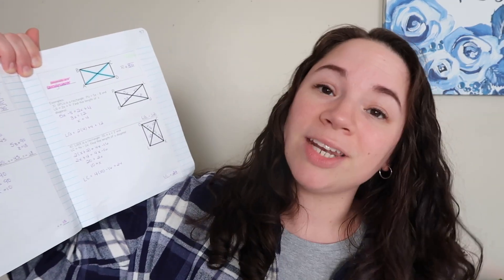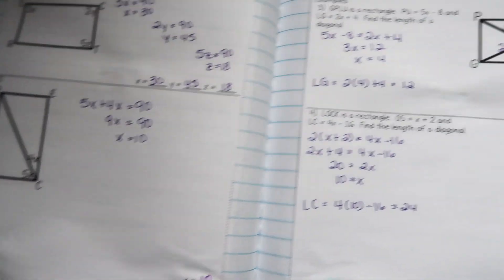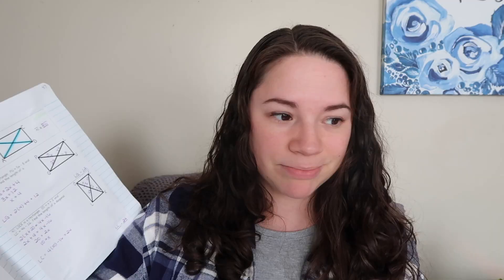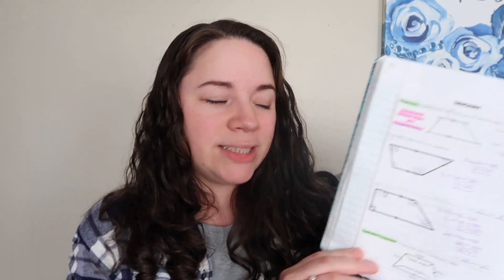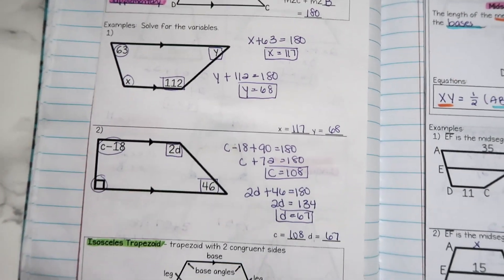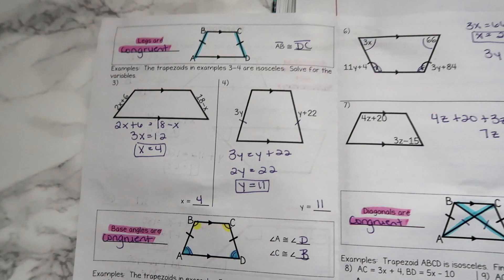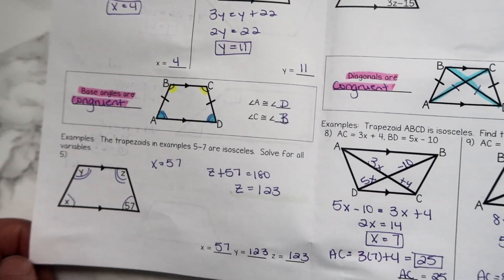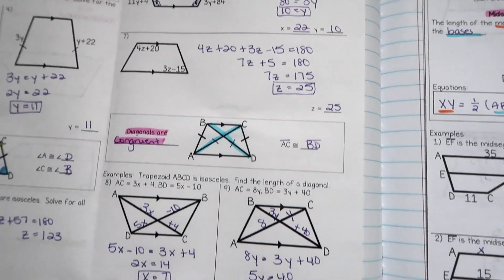Quadrilaterals Unit - Interactive Notebook Flip Through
Next up in our interactive notebook flip through series is the quadrilaterals unit!  Watch for all of the details on how I teach my high school geometry unit on  quadrilaterals.